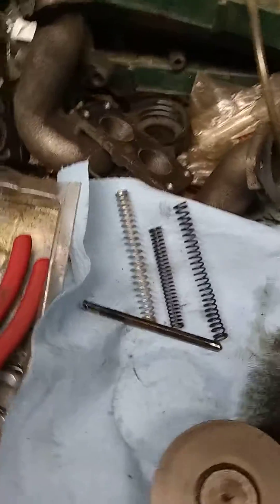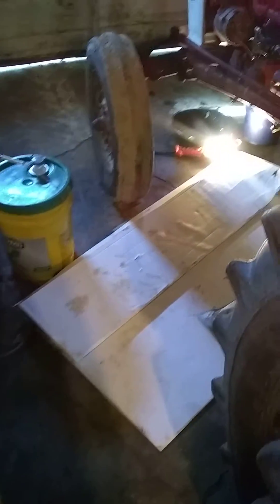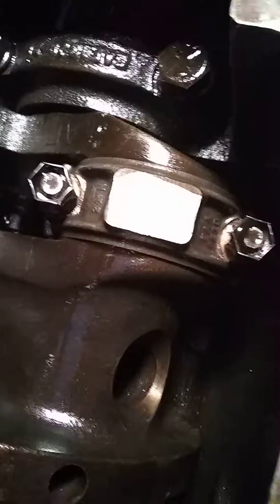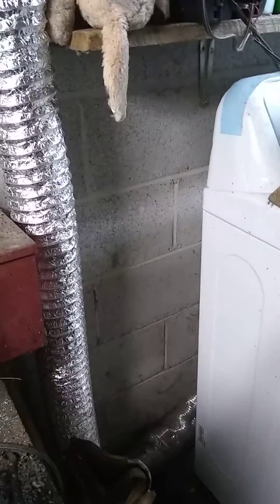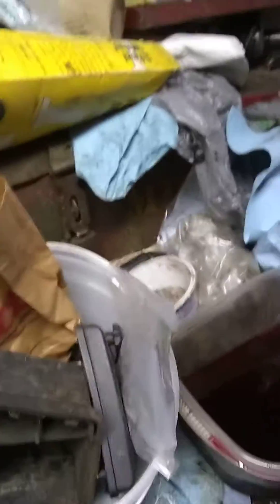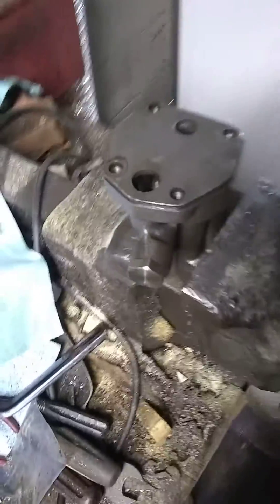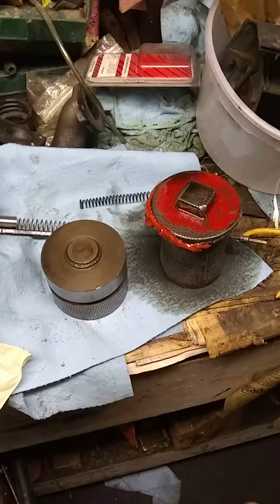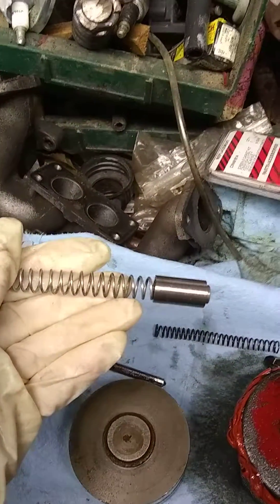Ford 601 work-master 640 model gas tractor gaining your oil pressure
How to gain your oil pressure by using some parts that will fit your M-44 melling oil pump best way it's getting 60PSI on your Ford tractor please like and subscribe and click the bell when I post a new video of something to learn off of me have a nice day